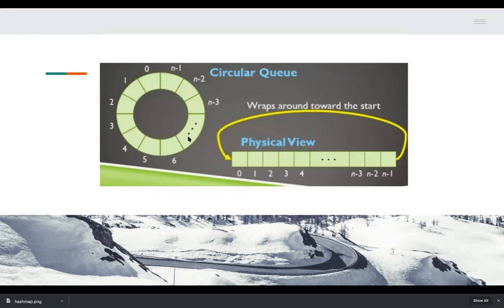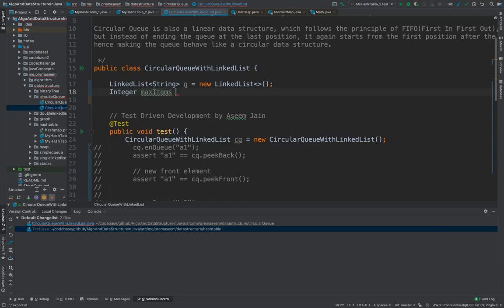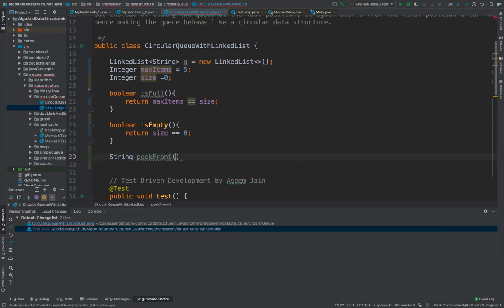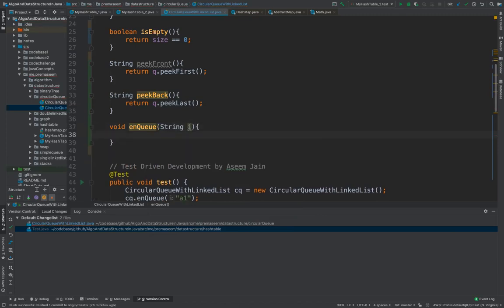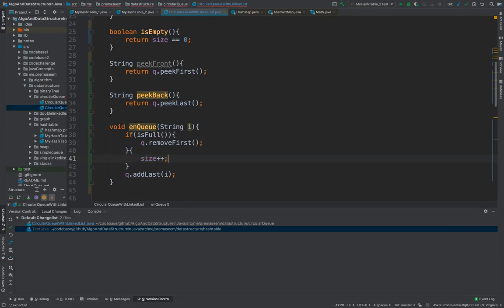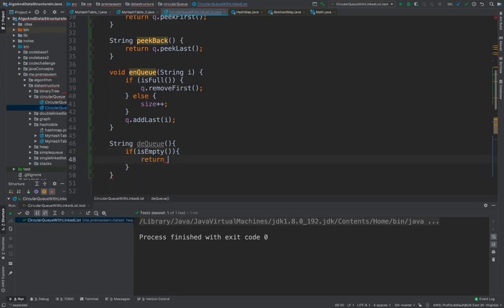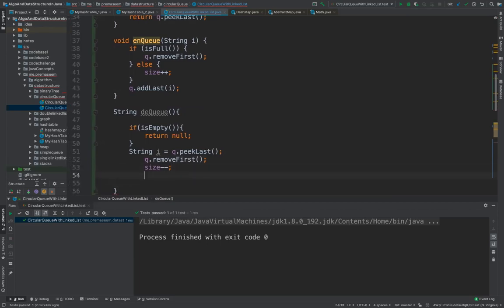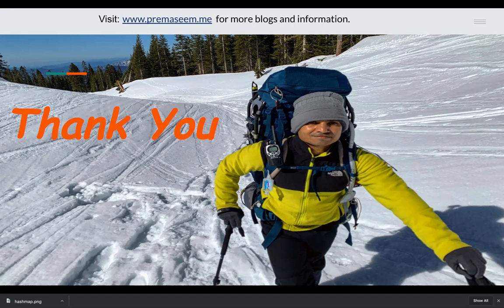circular queue implementation using linked list in java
Need to build a circular queue, first item will get overwritten when the queue overflows or the capacity finishes. In normal sense, newest item would replace the oldest item.

Circular Queue is also a linear data structure, which follows the principle of FIFO(First In First Out),

but instead of ending the queue at the last position, it again starts from the first position after the last,

hence making the queue behave like a circular data structure.

If you have a better/ different solution, please share your solution in the comment.